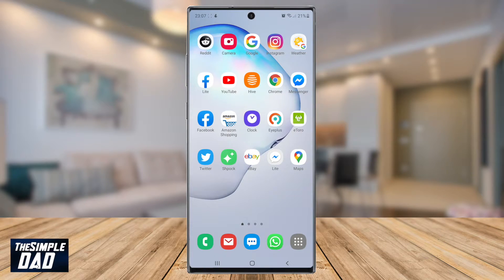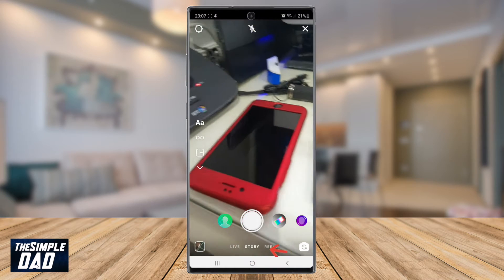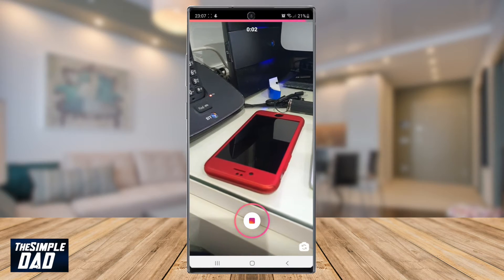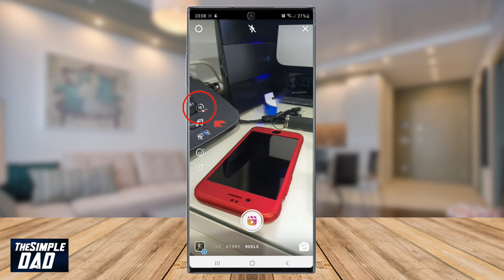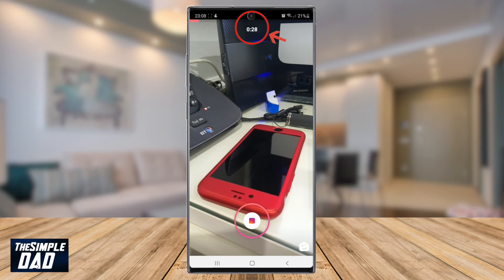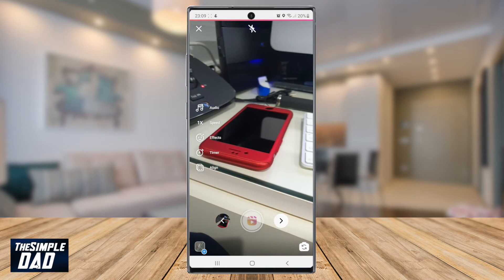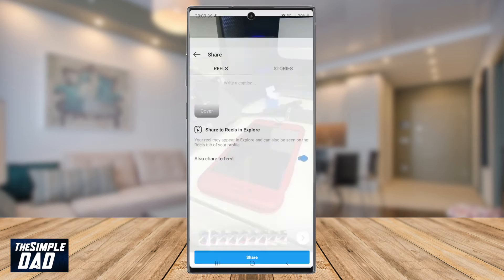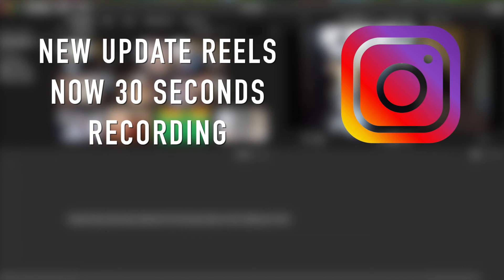Instagram Reels Update How to record for 30 seconds more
Hey everyone

Instagram have recently released a new update with Reels where you can create 30 seconds instagram reel video instead of the standard 15 seconds!  You can still do the normal 15 seconds but you have a choice now.

So let me show you how to that. If you are new here , I make social media and tech video on a daily basis so please consider subscribing and hitting the bell icon so you dont miss the next video.

So lets open up the instagram and lets go ahead and create a reel by tapping on the camera icon at the top left of the screen. At the bottom switch your mode from st0ry to reels

Lets go ahead and start recording and as you can see Reels has started to record for 15 seconds.

Lets reset this and lets go back to the reels recording screen. Let me show you how to change it from 15 to 30 seconds.

If you look at the left hand side of the screen in the middle, you will see a dotted circle with number 15 in it. TAp on it and it will change to 30. Now you can record 30 seconds video using Instagram Reels.

Now you can access the normal features just like you did with your 15 seconds instagram reels. Add your music, speed, stickers and timer options on your reels.

And then finally goto the publish page and share your reels as a 30 seconds video.

There you go guys, that iis the new update from Instagram about Reels which is really useful for content creators to help them express themselves more.

Leave me a comment on if this worked for you?